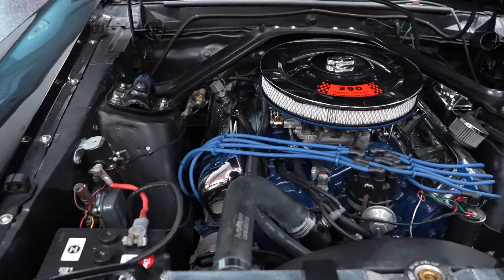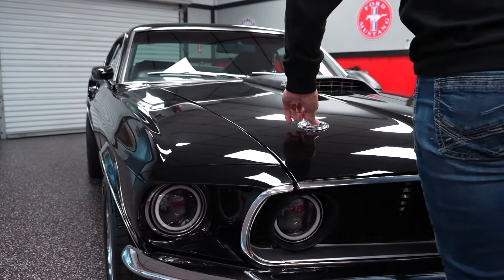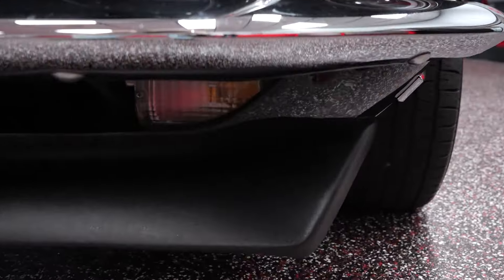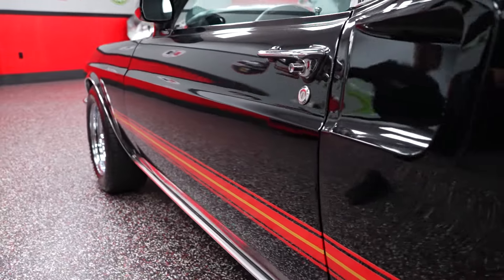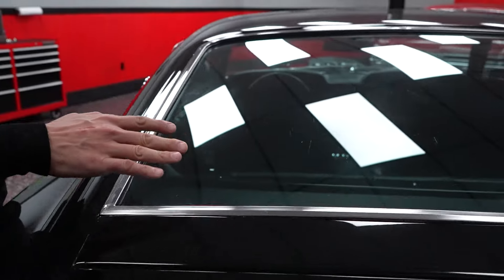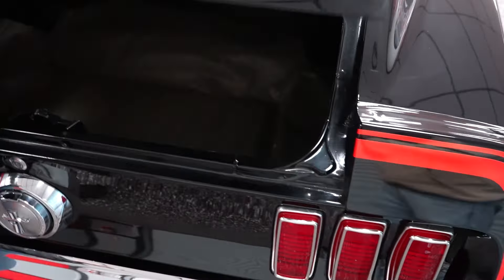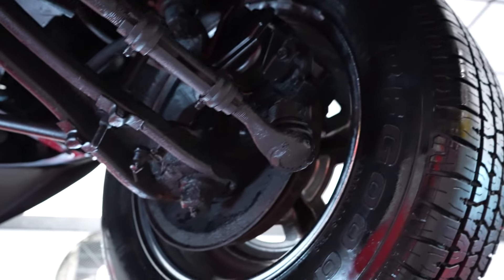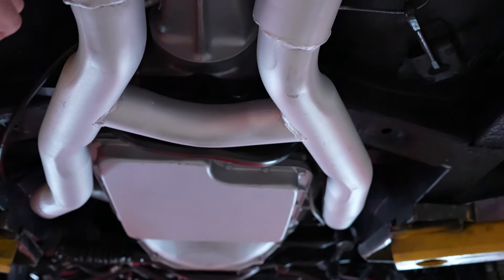1969 FORD MUSTANG MACH 1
Come check out our Mach 1 here at Hanksters in Daytona Beach, Florida.